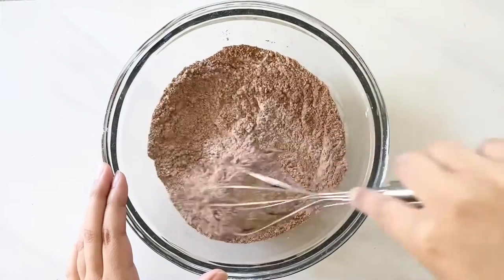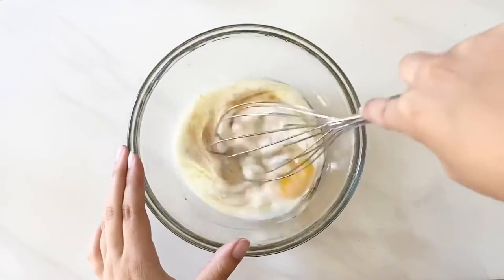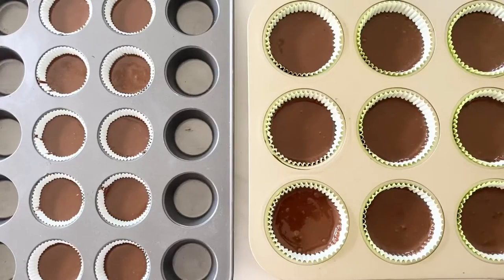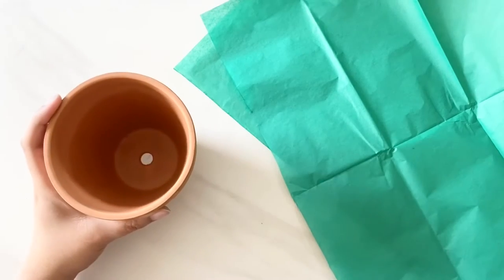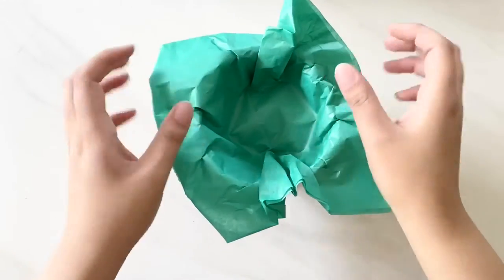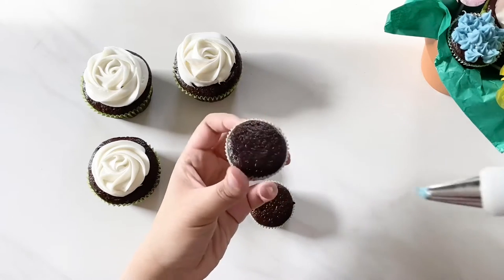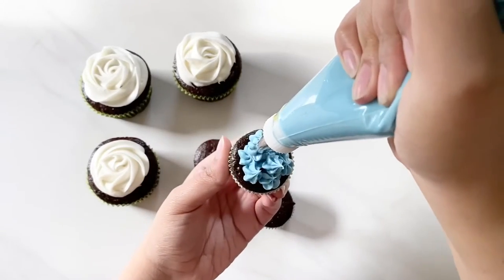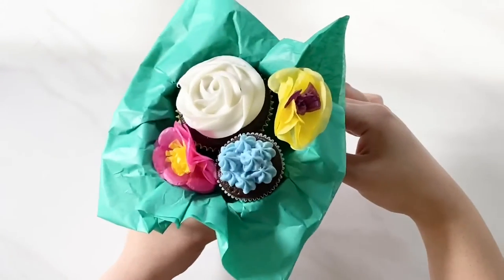FLOWER POT CUPCAKES | Mother’s Day Idea - Cooking With Zaina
Mother’s Day is coming up soon! This flower pot cupcakes idea would make a great homemade gift! I absolutely love the way it turned out and the best part is that nothing about this recipe is too advanced/difficult! If you make your own flower pot cupcakes, take a picture and tag me on Instagram!

Let me know what other recipes you want to see in the comments below!

Ingredients:
(This is the full recipe! I used half!)
- 2 cups granulated sugar
- 1 & 3/4 cup all purpose flour
- 1 cup cocoa powder
- 1 & 1/2 tsp baking powder
- 1 & 1/2 tsp baking soda
- 1 tsp salt
- 2 eggs
- 1 cup milk
- 1/2 cup vegetable oil
- 1 tbsp vanilla extract
- Vanilla buttercream frosting
- Food coloring

Supplies:
- Green cupcake liners (regular + mini)
- Terra-cotta pots (linker below)
- Green tissue paper
- Flower picks (optional + linked below)

Terra-cotta Pots